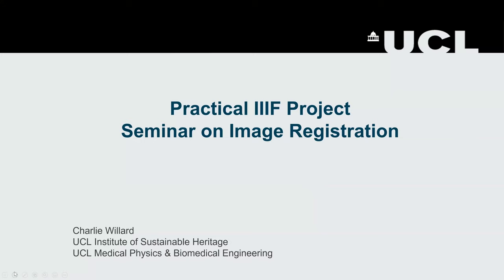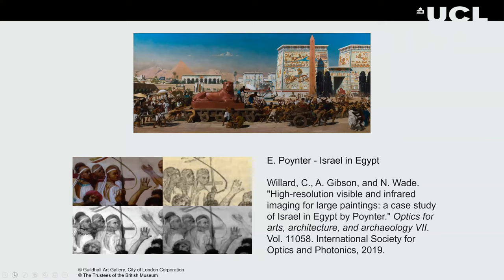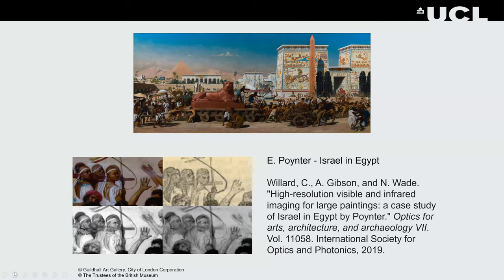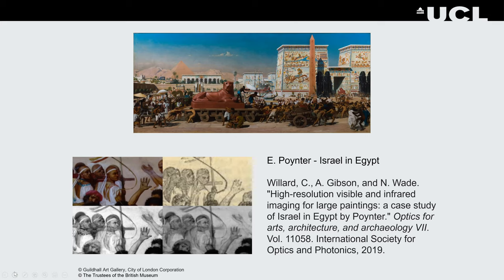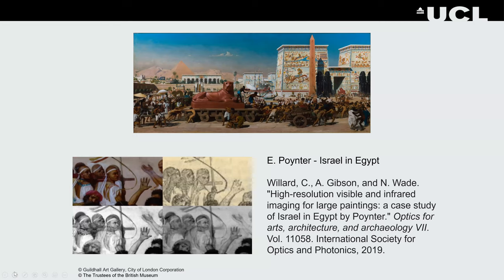IIIF Image Registration - Charles Willard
A presentation as part of 'Image Registration' webinar held on 26th July 2021.

Image Registration, simply put, is the process of aligning one image on top of another one, yet the process of doing so is remarkably complex. Arising out of the first Practical Applications of IIIF Webinar and a subsequent call as part of the IIIF Museums Community Group in the beginning of May, it was decided that we needed a dedicated time to discuss not only how Image Registration is currently being employed across various sectors, but also share some recommendations and effective practices, as well as consider the ways in which Image Registration is evolving and how it may be accomplished in the future.